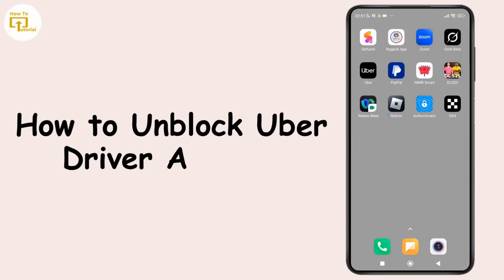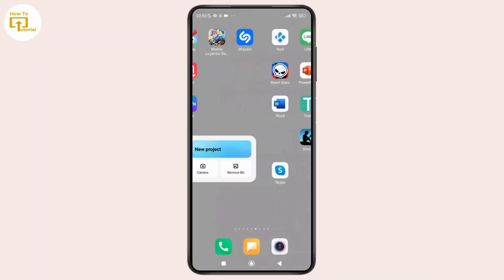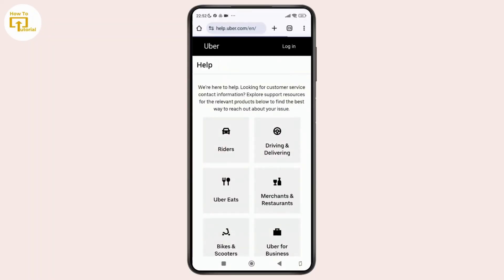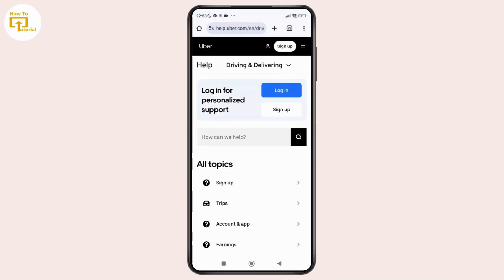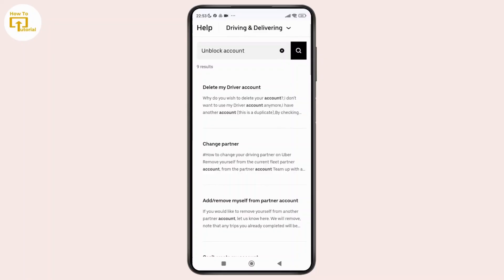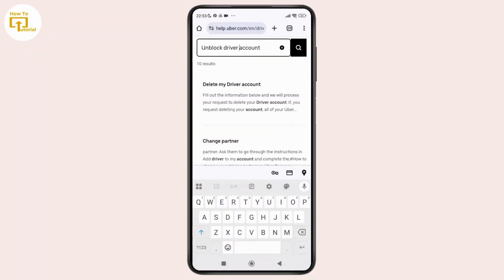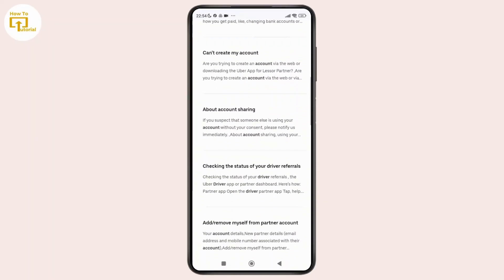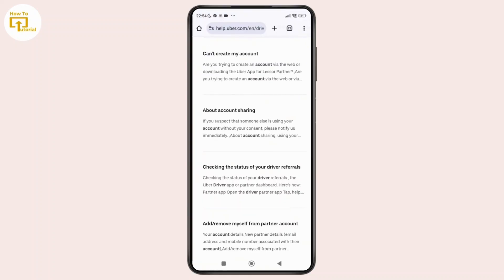How to Unblock Uber Driver Account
How to Unblock Uber Driver Account @LoginHelps
Learn how to unblock your Uber driver account step-by-step in this quick and easy tutorial. If you've been blocked from your Uber driver account and want to know how to appeal or attempt to regain access, this video provides all the necessary steps. We’ll guide you through using Uber’s Help Center, finding the unblock option, submitting an appeal, and understanding the reasons behind account blocks. Watch now to regain your Uber driver account access!

Chapters:
00:00 - Introduction
Learn how to unblock your Uber driver account in this step-by-step guide.

00:08 - Open Web Browser
Start by opening your preferred web browser to access the Uber Help Center.

00:18 - Access Uber Help Center
Search for Uber Help Center or Uber Support and select the first link.

00:30 - Find Driving and Delivery Option
Locate the "Driving and Delivery" option at the top of the page.

00:40 - Search for Unblock Account
Enter "unblock driver account" in the search box to find relevant information.

00:50 - Review Unblock Account Article
Find and read the article that explains how to unblock your Uber account.

01:00 - Submit Appeal
Tap on the appeal portal link and submit your appeal.

01:10 - Understand the Reason for the Block
Learn why Uber may block accounts and what to do if the block is a mistake.

01:20 - Conclusion
You now know how to attempt to unblock your Uber driver account.